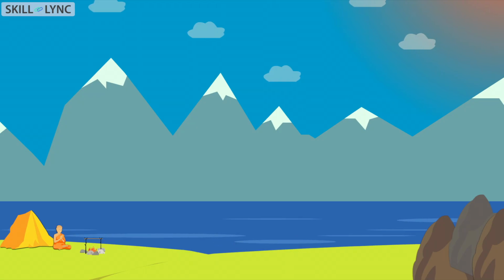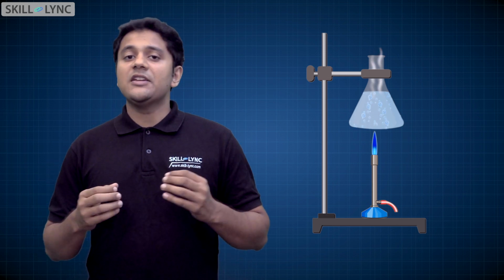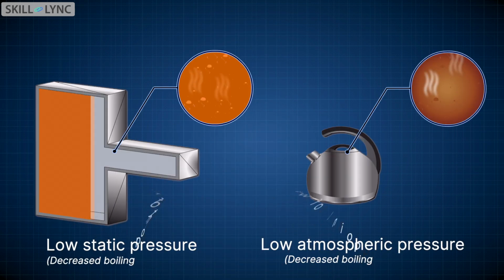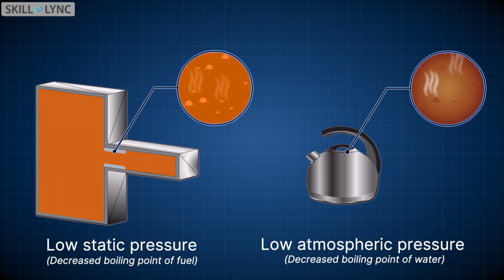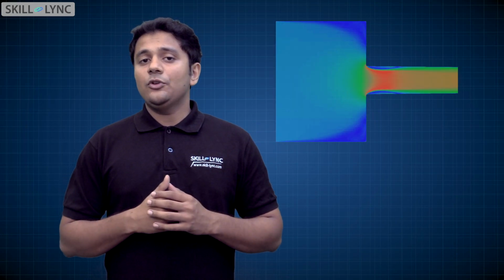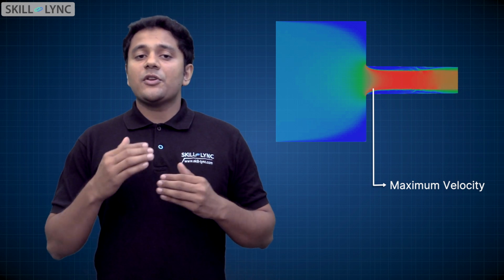Can liquids boil at low temperatures? | Skill-Lync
It is quite well known that water boils at 100 Degrees Celsius. But are you aware that you can make water boil at lower temperatures as well?

The key is - pressure!

In this video, we will be seeing how fluids can vaporise at low temperatures and affect the mechanical systems, a phenomenon commonly called cavitation.

Benefits of taking Skill-Lync courses:

1. Learn industry-oriented technical skills from an industry expert.

2. Work on 4 Industry oriented projects & 8 challenges. Create a strong portfolio for you to get recruited. Here is are some projects our students have worked

3. Attend 4 live video conferencing support sessions every week.

4. Private group access. Interact with industry experts and Skill-Lync support team 24/7 to get your queries answered.

5. Master Course students get to work with a career mentor who would guide them to better job opportunities.

6. We are top-rated Mechanical Engineering Online Course Providers - 4.9/5 over 180 reviews